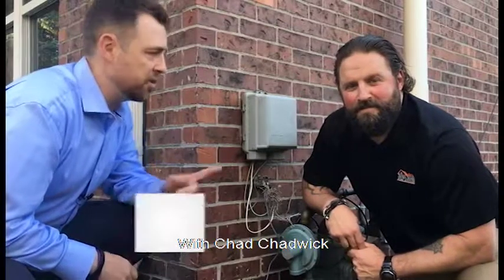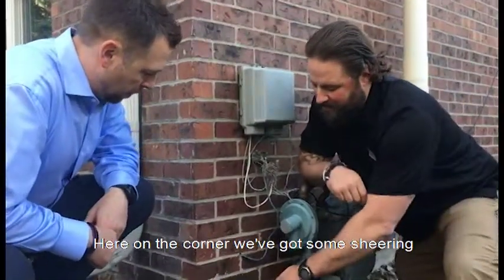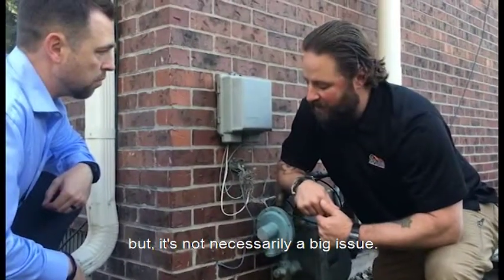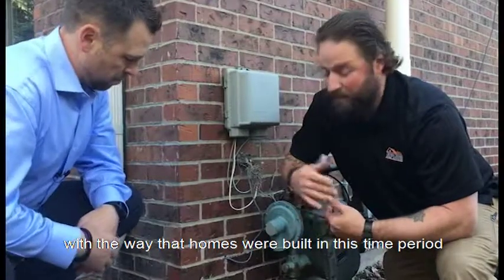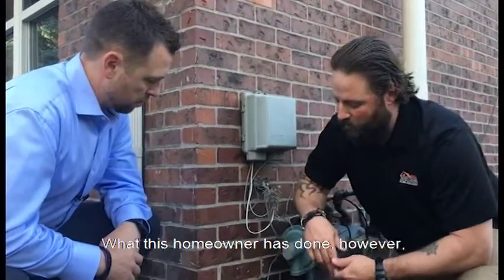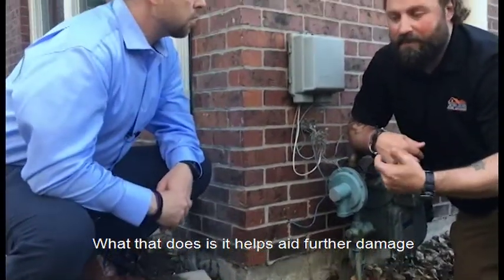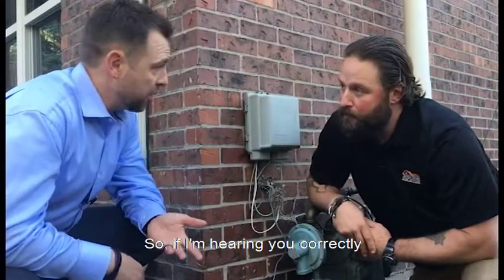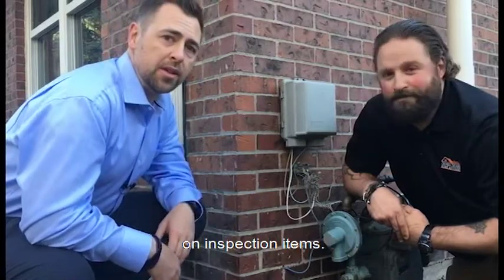Home Inspection Series - Foundation